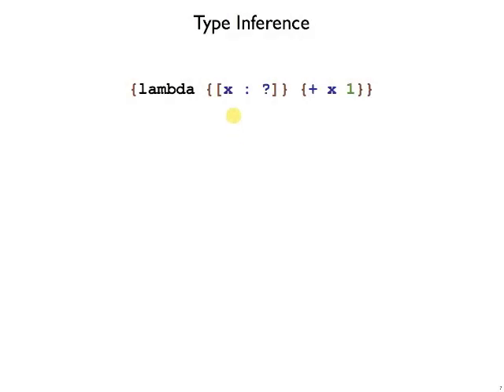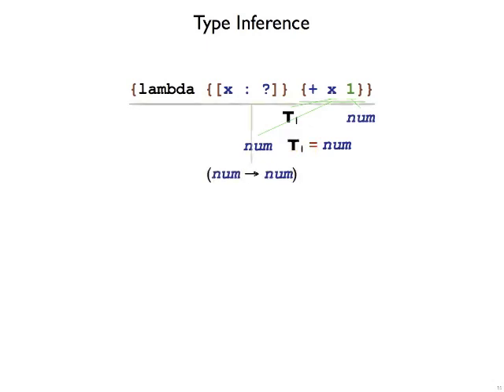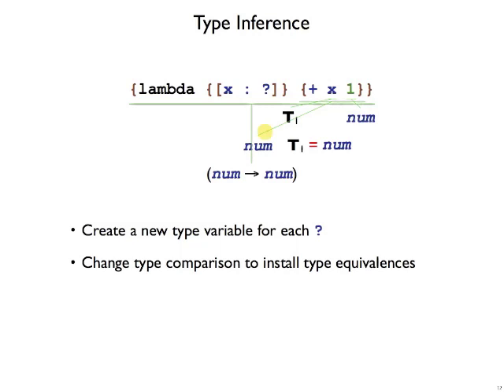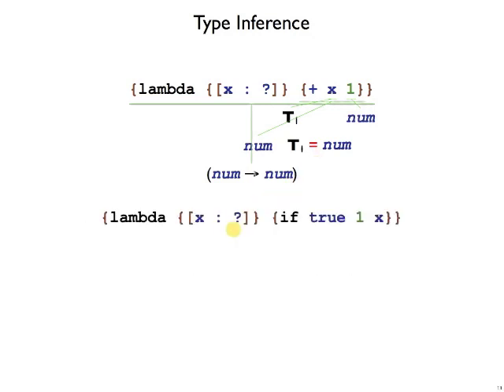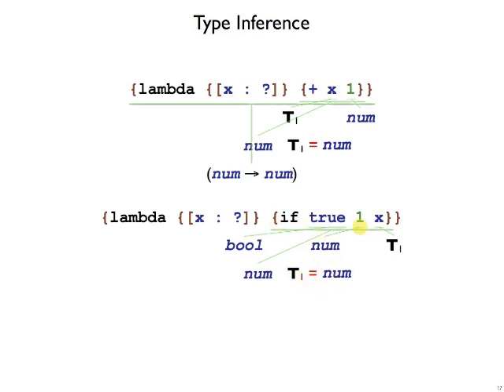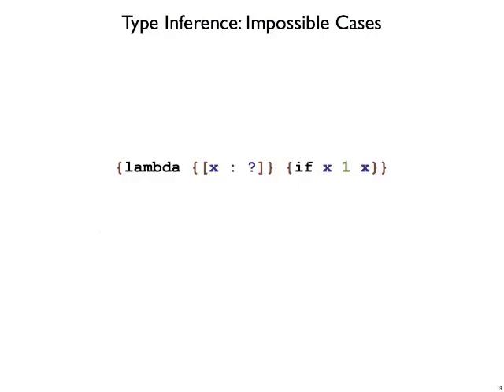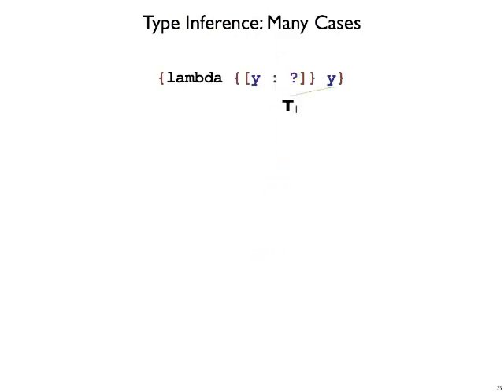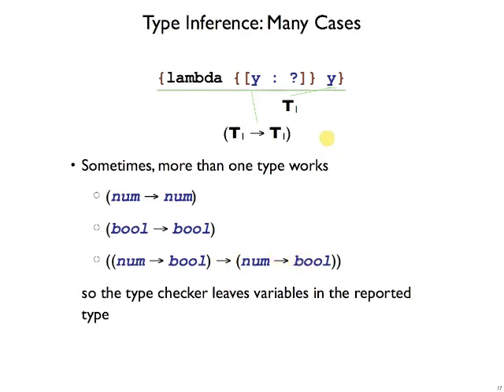inference 2 - type inference